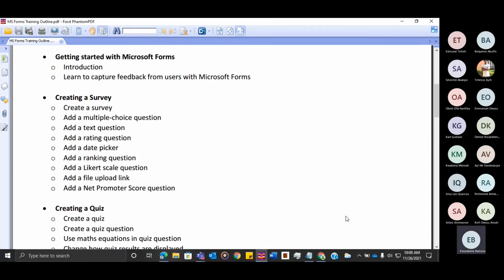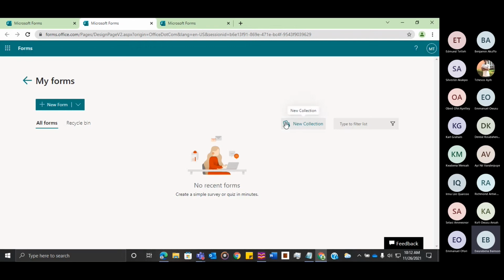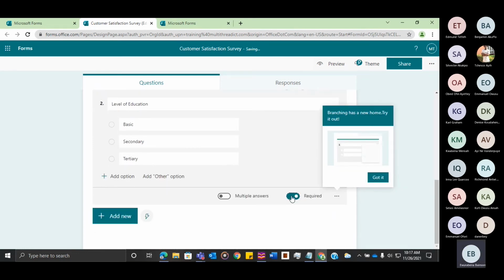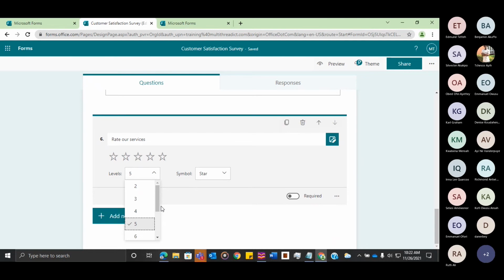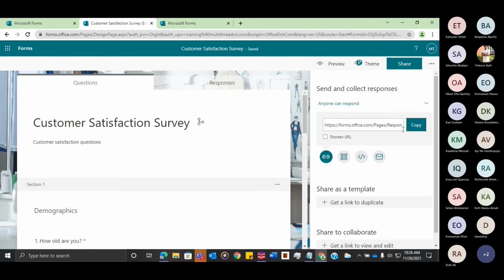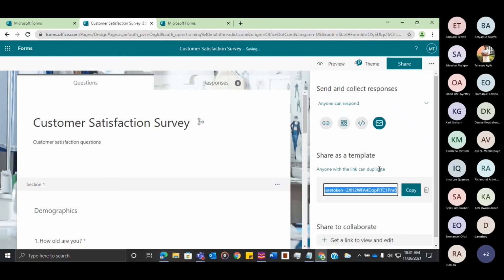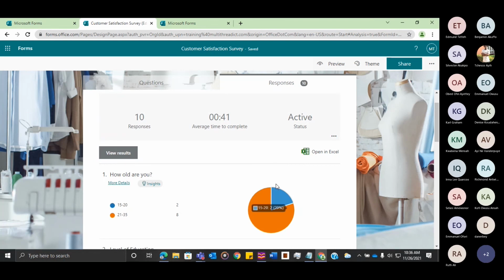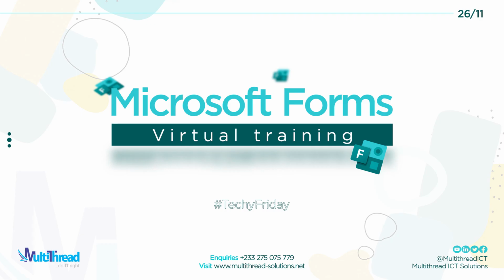Microsoft Forms Training | MICTS Techy Friday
In this MS Forms training, we look at getting started in MS Forms, How to create a form for surveys, quizzes, customer feedbacks and many more use case scenarios in our business environments.

Easily create surveys and polls to collect customer feedback, measure employee satisfaction, and organize team events.

We take through a step-by-step process of using Microsoft Forms for effective communication and collaboration.